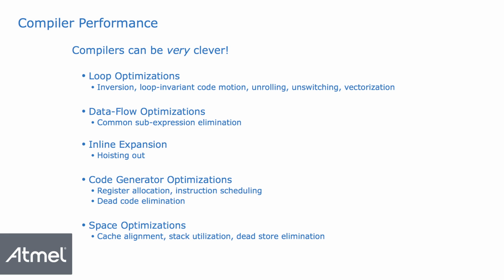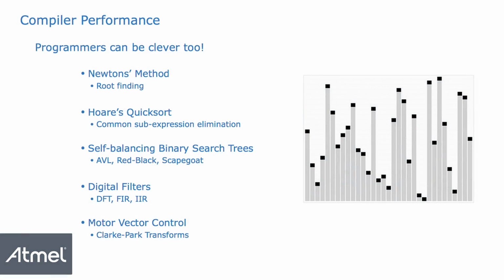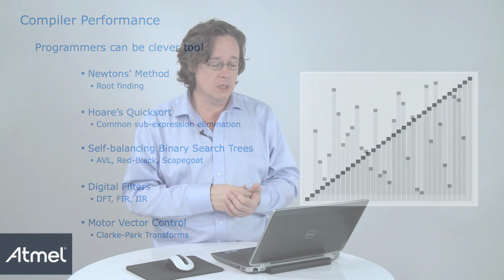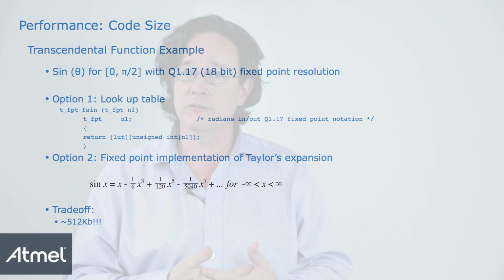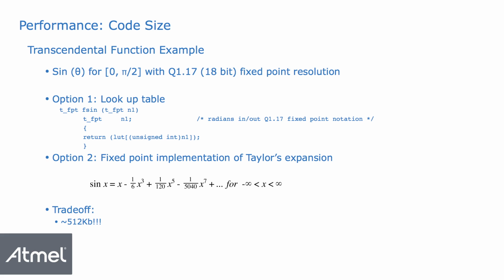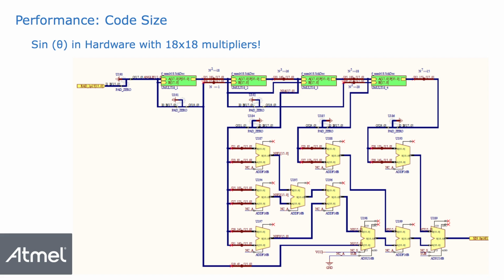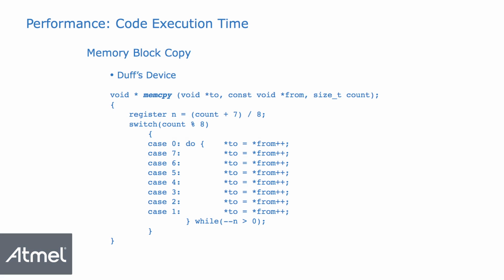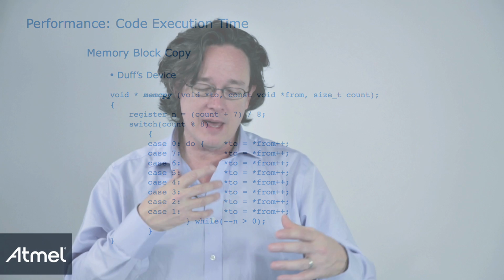Choosing the Right Compiler for Performance and Optimization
John Fogelin discusses the different strategies for optimizing your code on an embedded platform, and how the right compiler can help you achieve this.